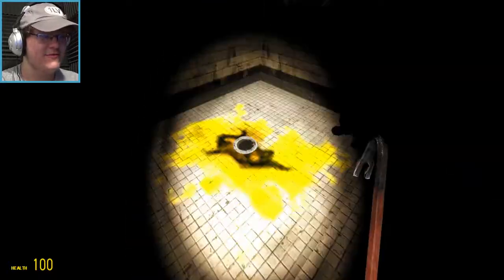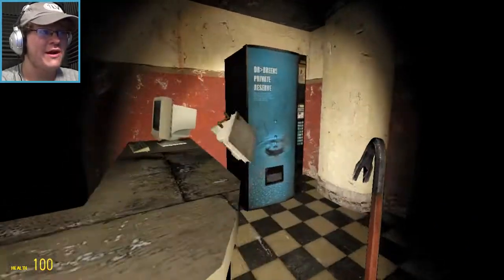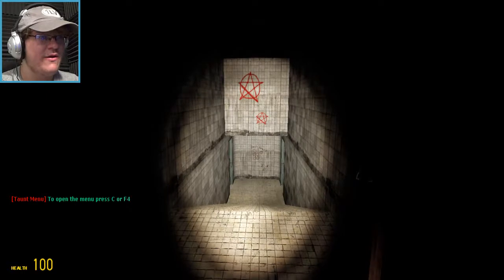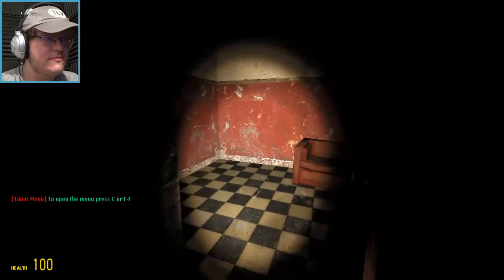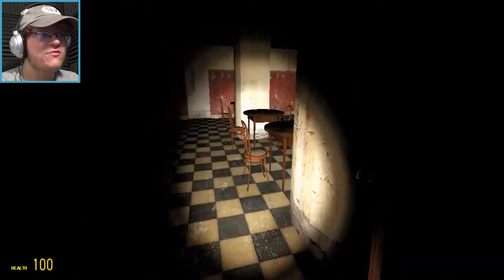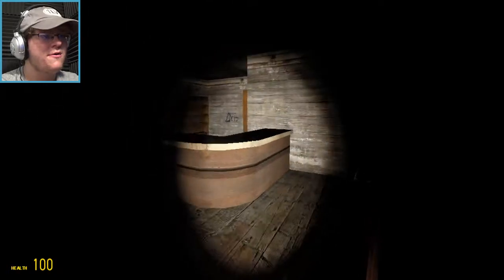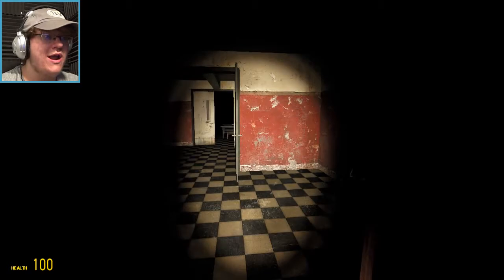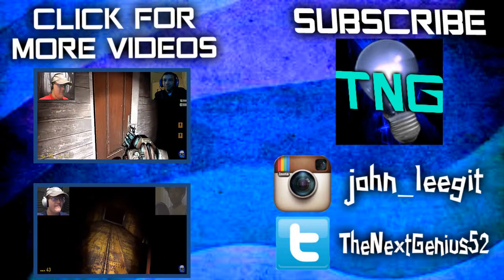A CRASH HERE, A CRASH THERE | Gmod Horror Maps w/ TOM GAMER (Hell's Resort)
The fantastic duo of Bud and Tom are BACK with another horror map once again! This time we go back to a map that I tried long ago...

All are appreciated and I will reply to your comments!

Hit me up on Skype if you'd like to join my collab team! Profile name: TheNextGenius

Stay smart, my friends.